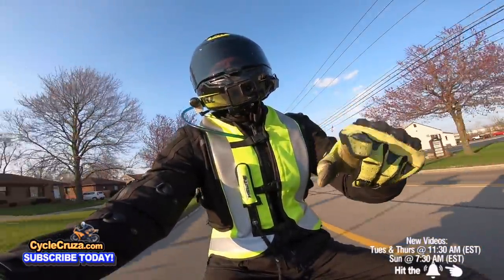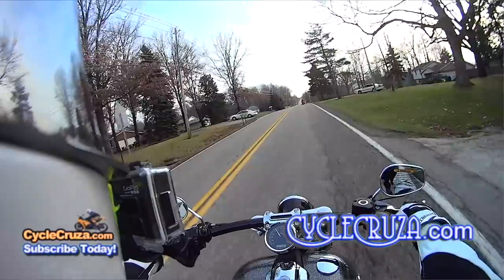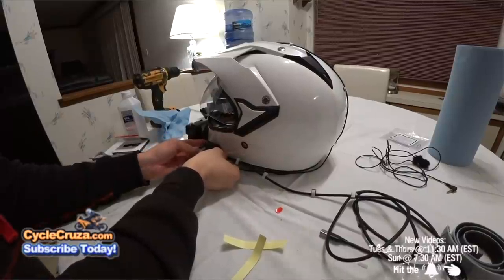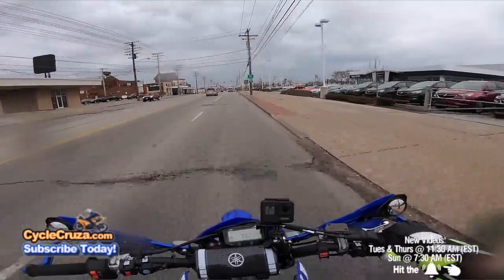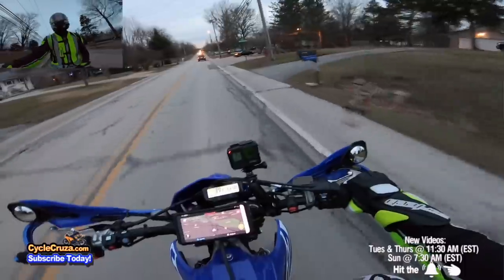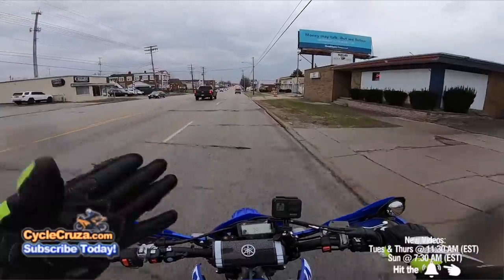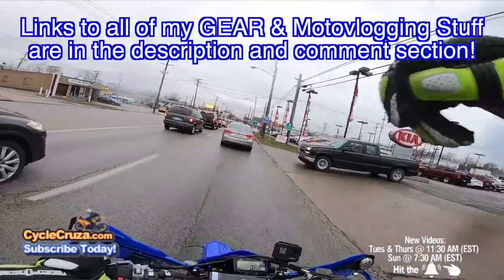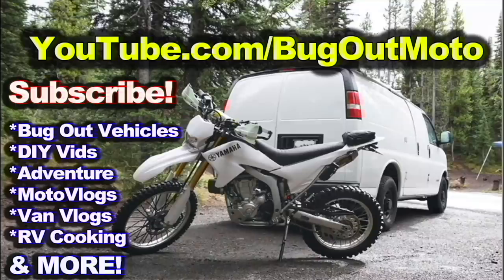How To MotoVlog & Helmet Camera Setup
How to MotoVlog, helmet camera & mic setup, editing, and tips & tricks.